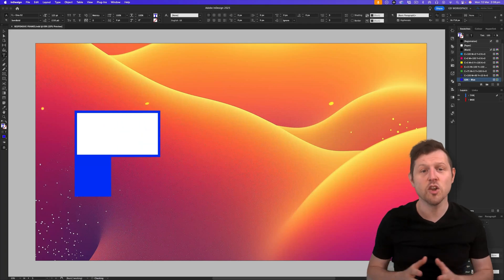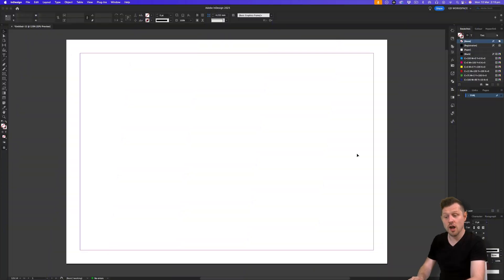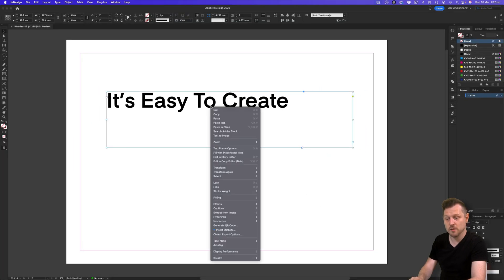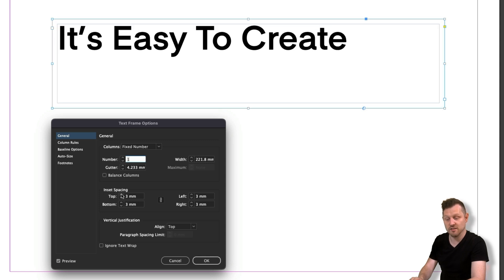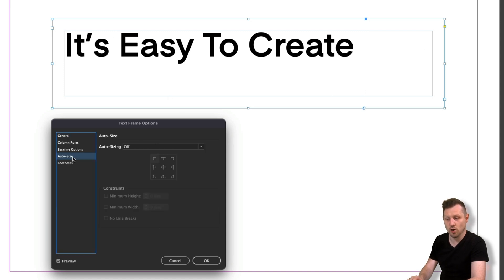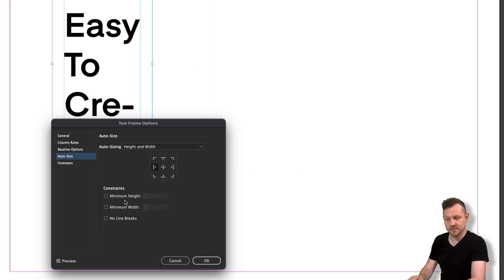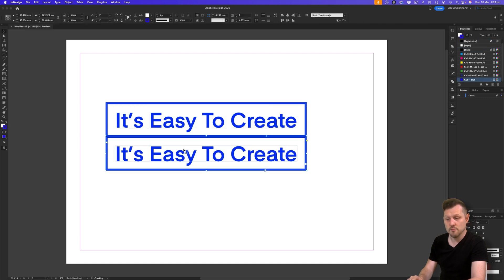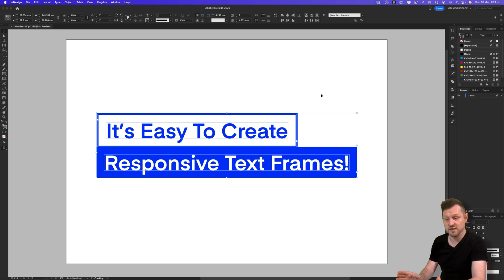RESPONSIVE Text Frames in InDesign: The Key to Dynamic Layouts!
Did you know that in Adobe InDesign you can create responsive text frames?

So as you type the frame will respond in size

This can be cool for creating labels and saving time by not having to edit your text frames.

Then check out this pro tip

This Tip is part of the Pro Tips InDesign Ultimate Guide